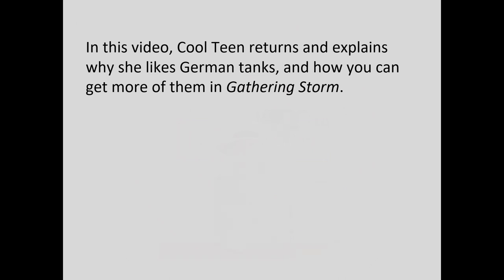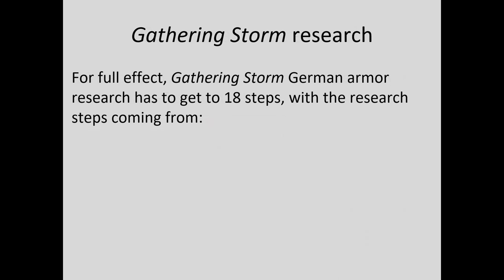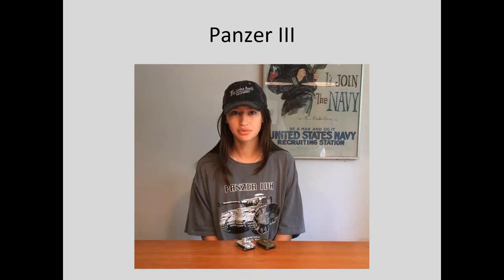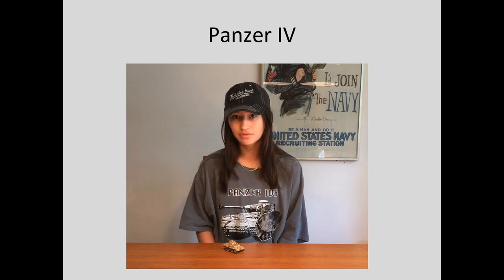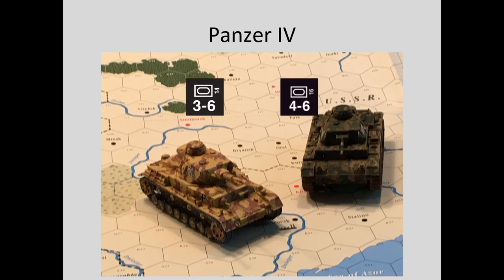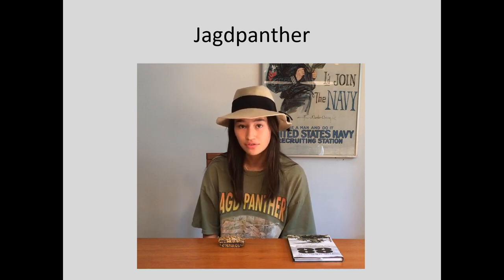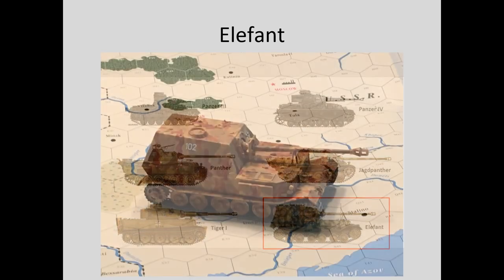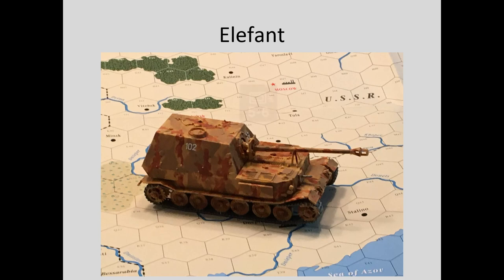A World at War German armor (corrected version)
Cool teen, models, tank tops. German armor and how it is portrayed in GMT's World War II strategic game, A World at War, and its predecessor game, Gathering Storm. This is a corrected version of the video posted on November 28, 2020, which was accidentally cropped during editing. The original had 234 views, 35 likes and 22 favorable comments when it was deleted. Oops!